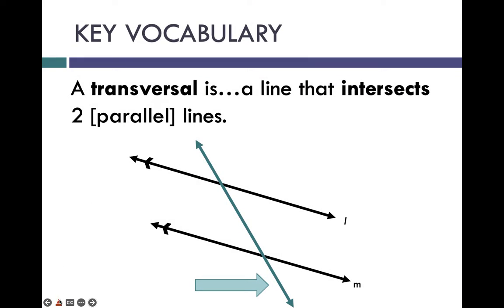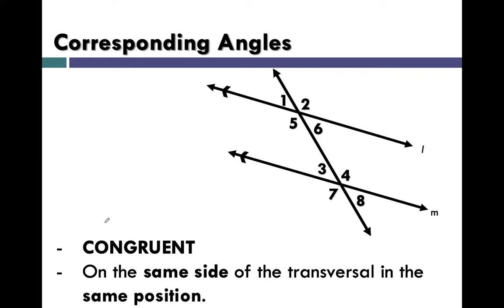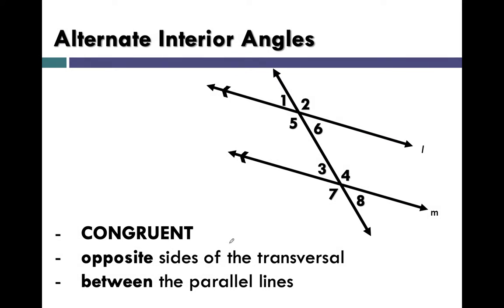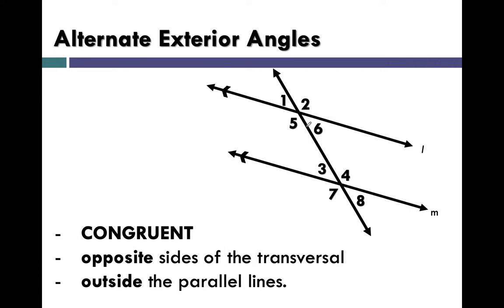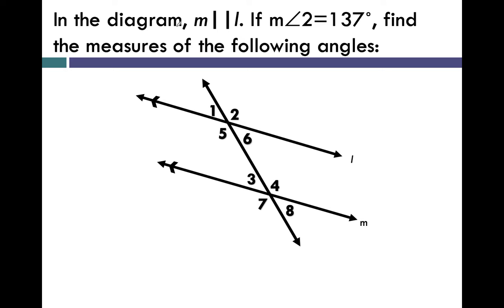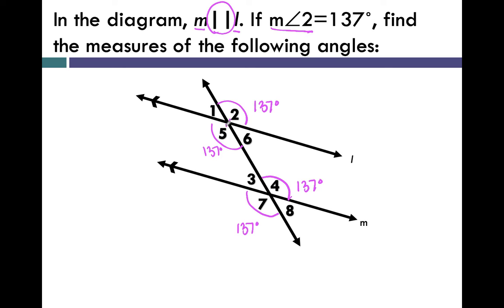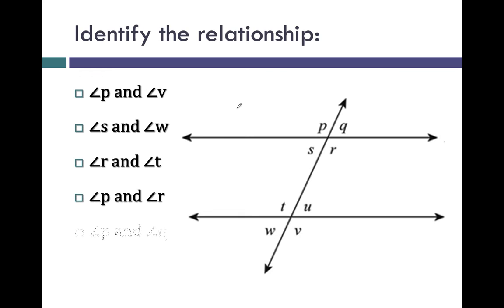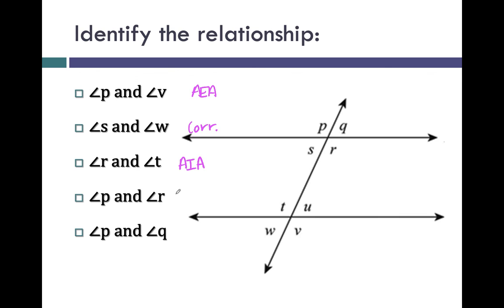11.1 Angle Relationships (Part 2)